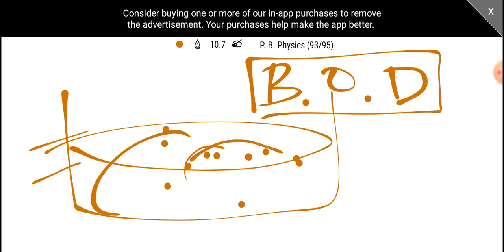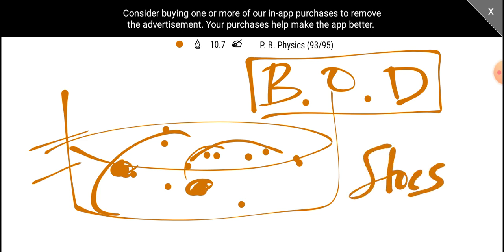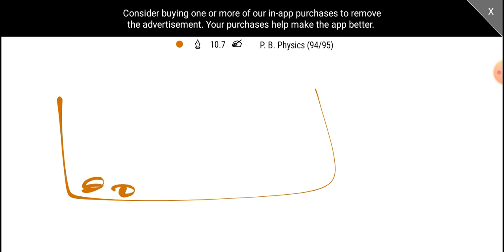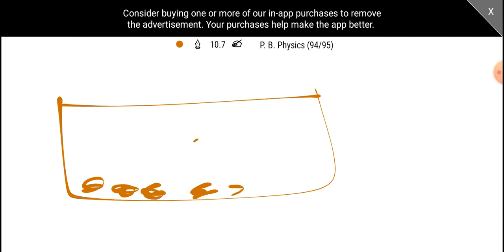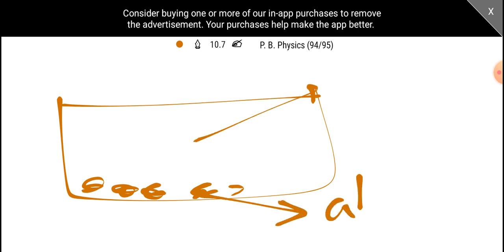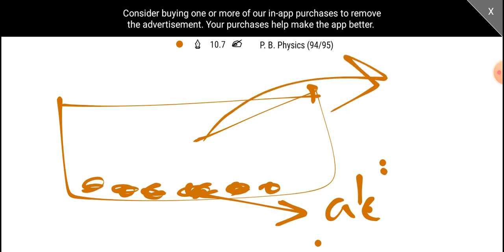Sewage Treatment plants_chapter 10 :Microbes in Human Welfare_Plus two Biology |P. B. Physics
Microbes in Sewage Treatment